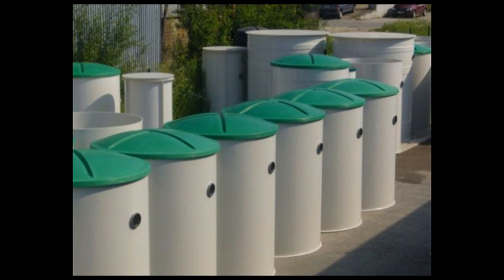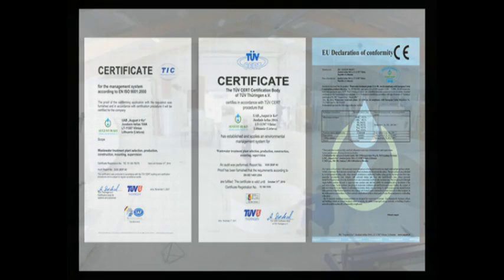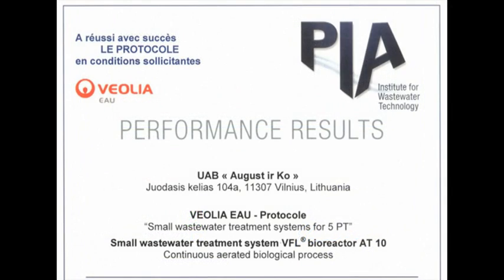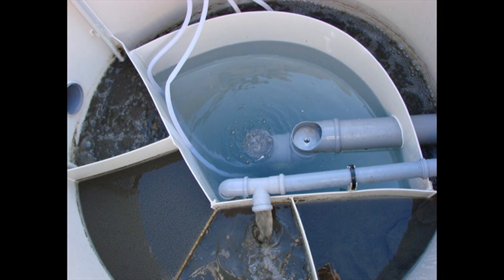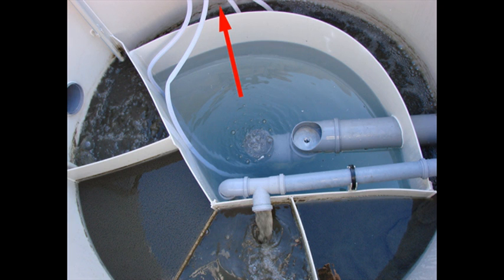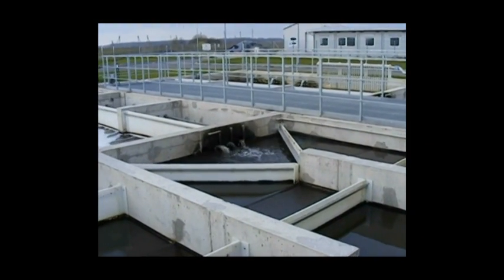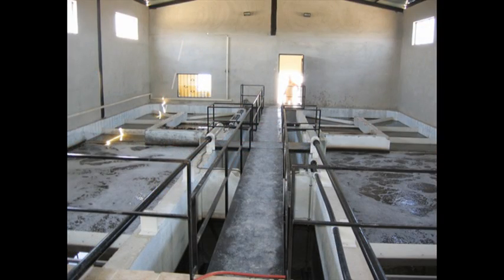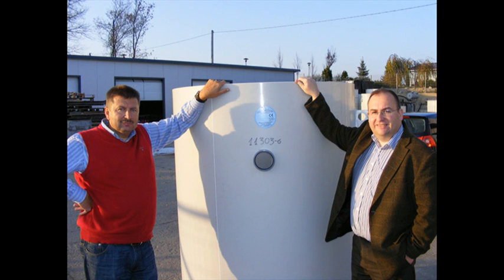August & Co. Wastewater Treatment Technology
BioPro Ireland are pleased to offer the August line of biological sewage treatment plants, suitable for populations of 4 to 40,000 people. We are located in Ireland and abroad in over 30 countries and growing. Our unique design and patented Vertical Flow Labyrinth (VFL) technology ensures the highest treatment of your sewage for discharge to ground, surface or reuse.